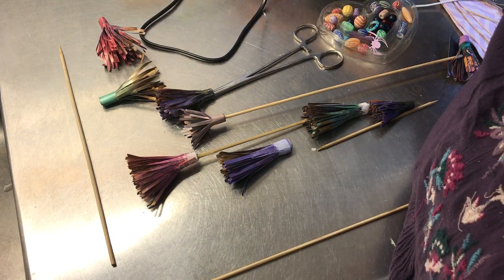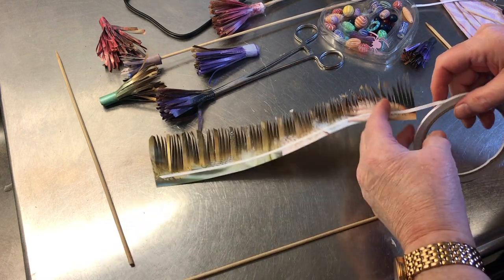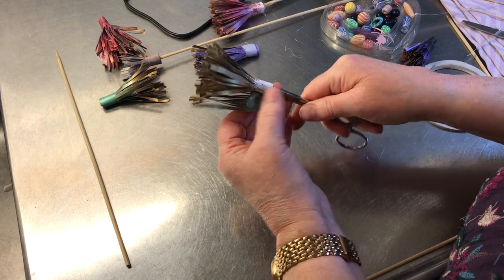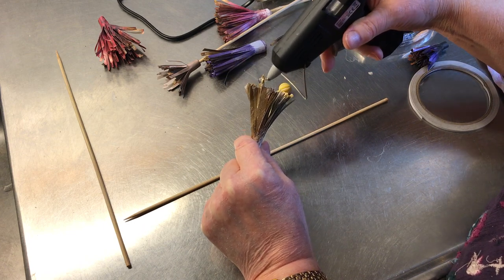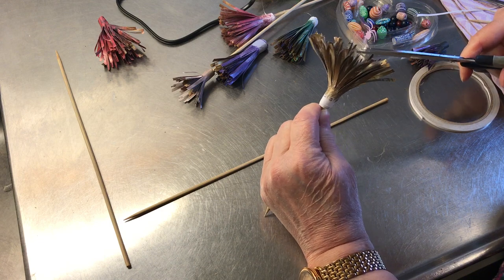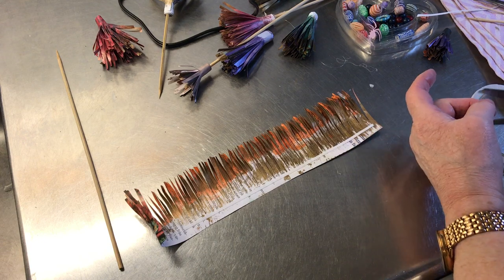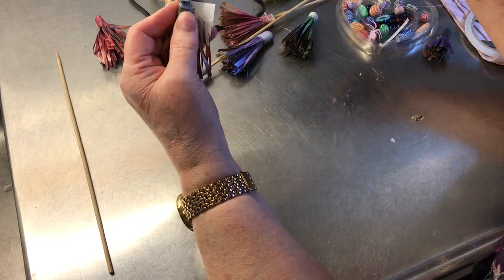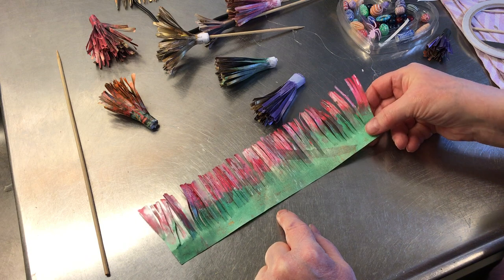Vlog 2024-10-10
Preview of a longer vid (that will be uploaded later).